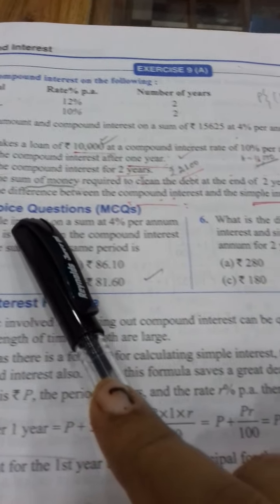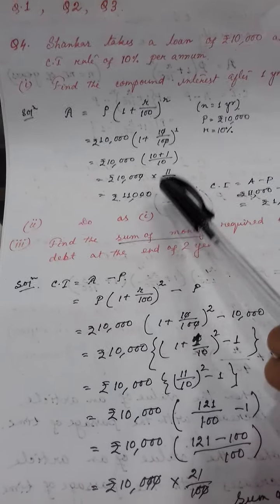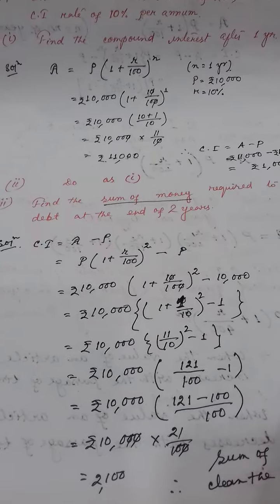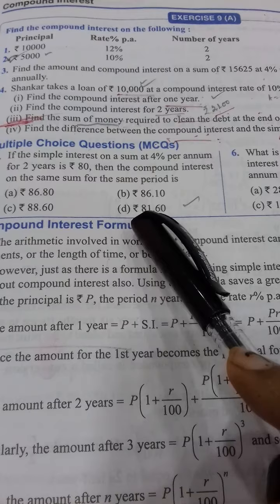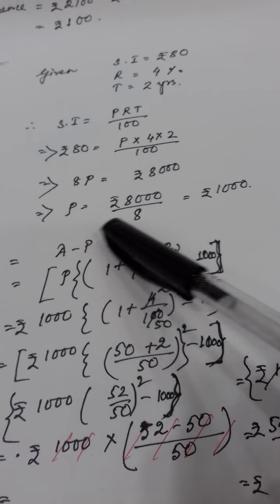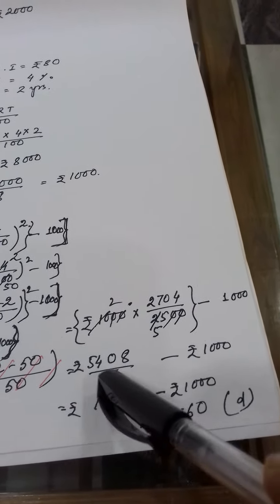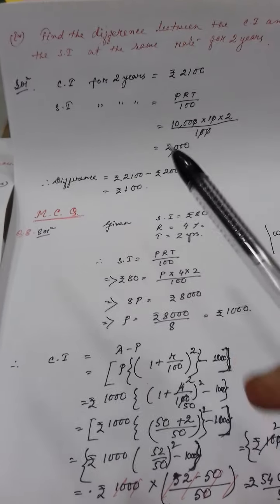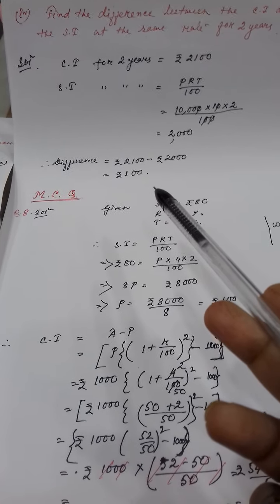CLASS VIII ..MATHEMATICS ..GEOMETRY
Compound Interest.#.Ex...9A